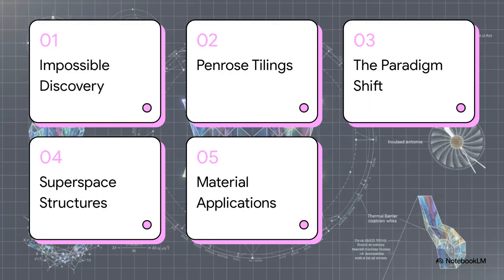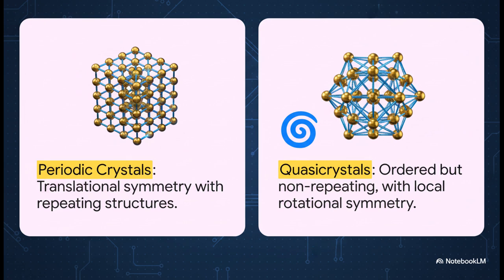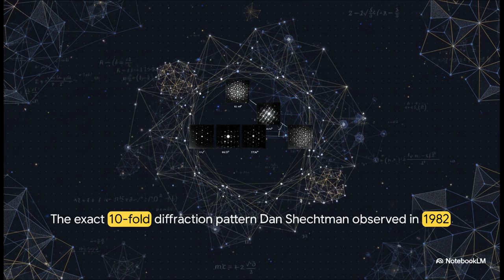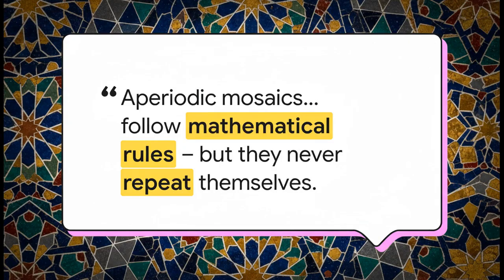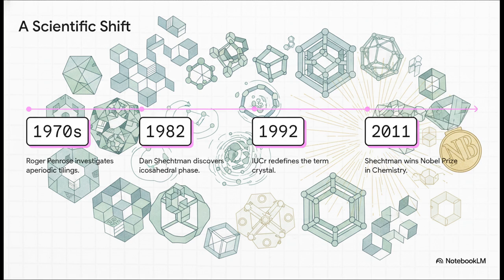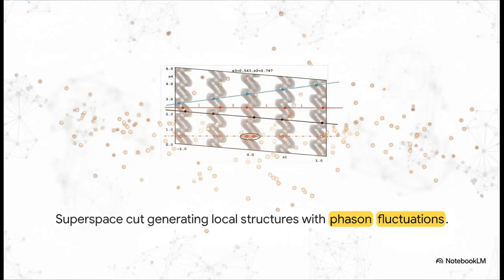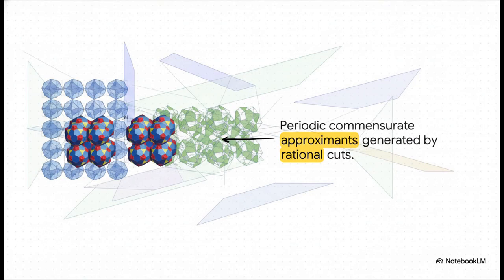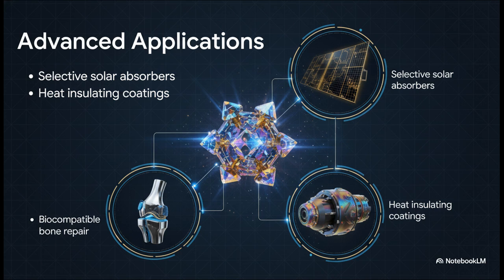Quasicrystals Squid Game in Scientific Perspective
It comprehensively examines Penrose tilings, defined by Roger Penrose in the 1970s, which fill the plane without leaving any gaps
. Unlike classical crystals, these geometric patterns have a non-repeating aperiodic structure, yet they exhibit complex regular features such as five-fold rotational symmetry
. The texts detail the mathematical relationship of the tilings with the golden ratio, the different types of tiles, and the applications of these structures in art and architecture
. Furthermore, it explains how these theoretical studies laid a scientific foundation for the discovery of quasicrystals, which earned Dan Shechtman the 2011 Nobel Prize in Chemistry
. Overall, the sources emphasize the critical role of mathematical abstractions in understanding the atomic arrangements of physical materials